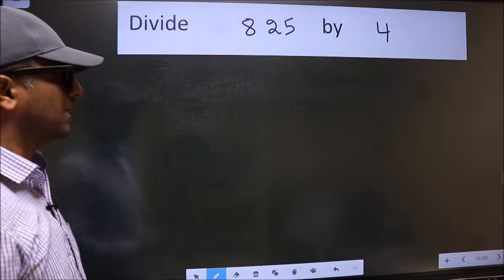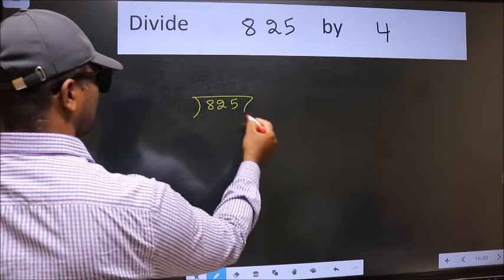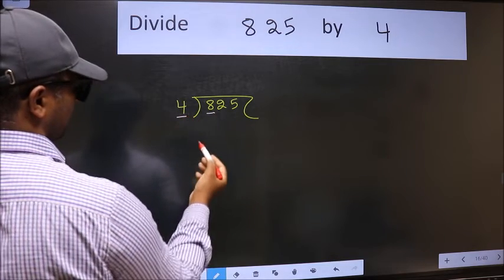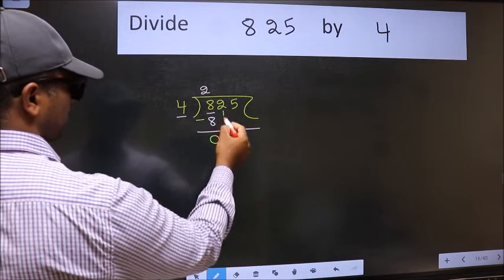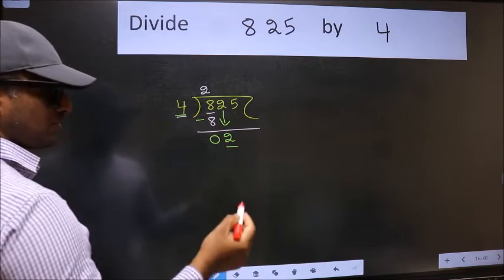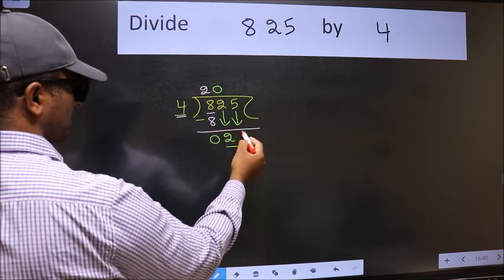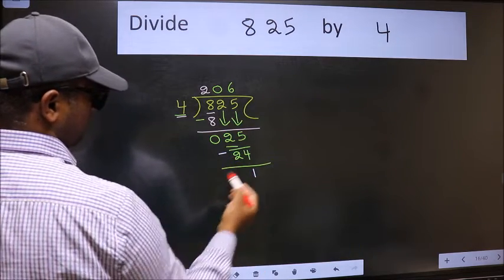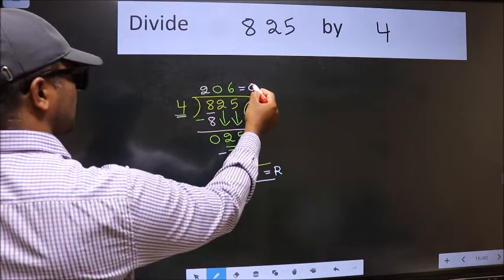Divide 825 by 4 many get this quotient wrong